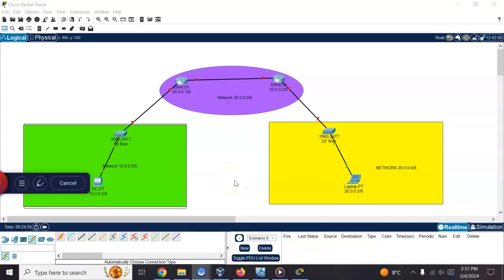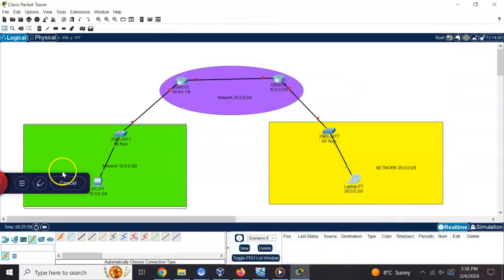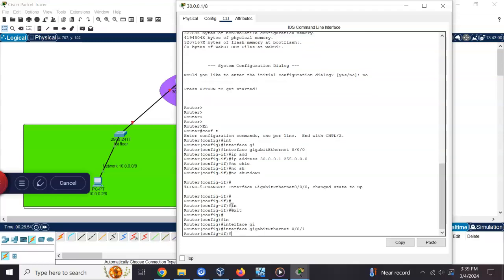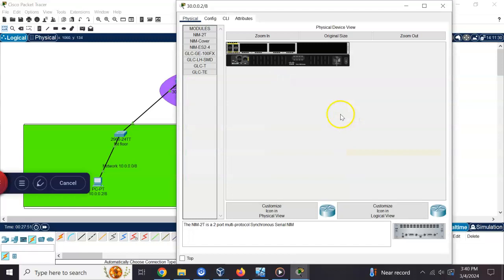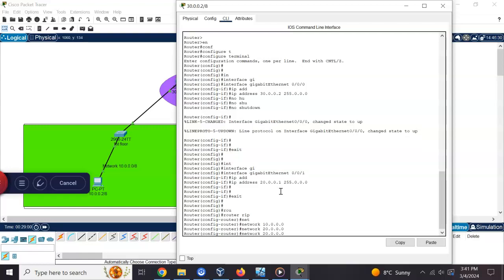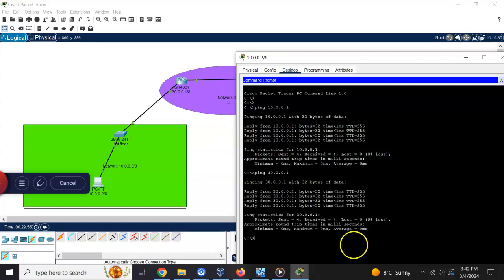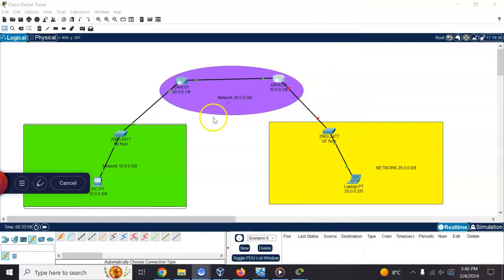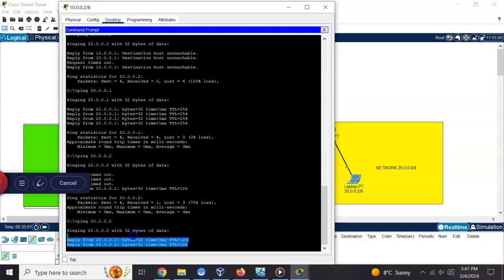CISCO ROUTING USING RIP protocol